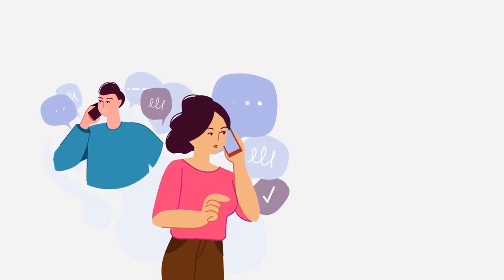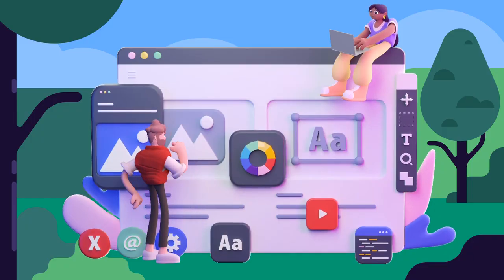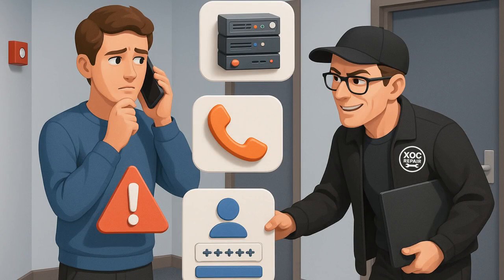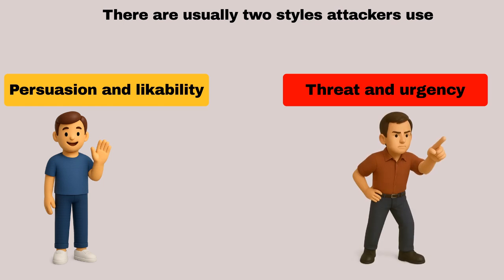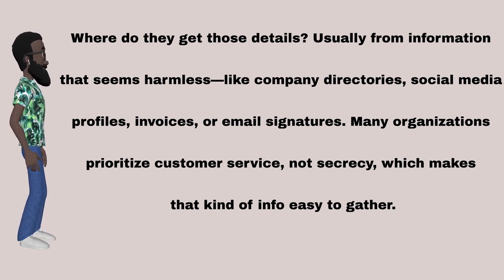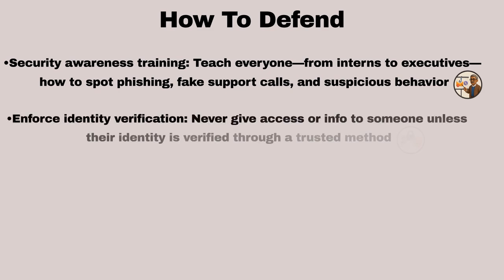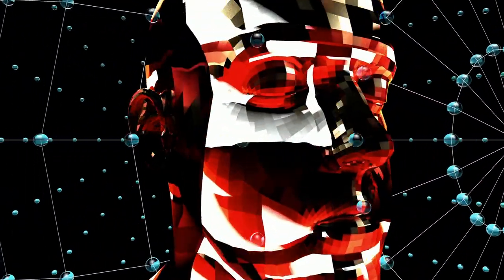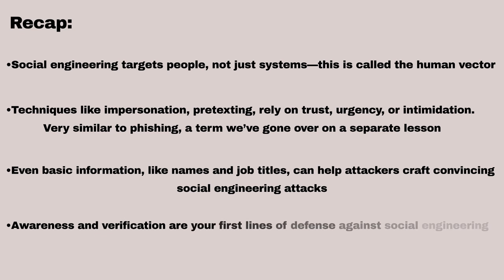Phishing, Vishing, Baiting: What's the Difference?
Domain 2 – Chapter 2.7: Social Engineering